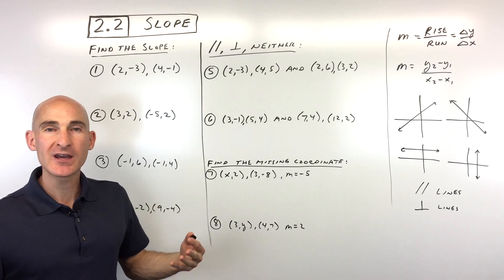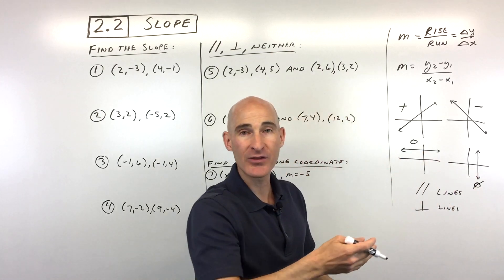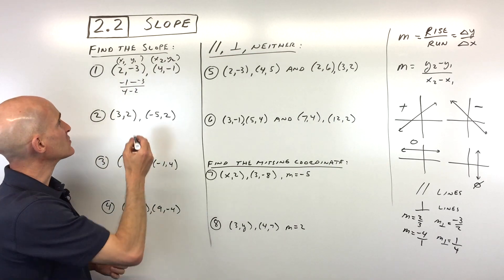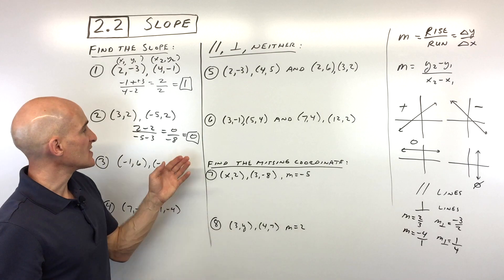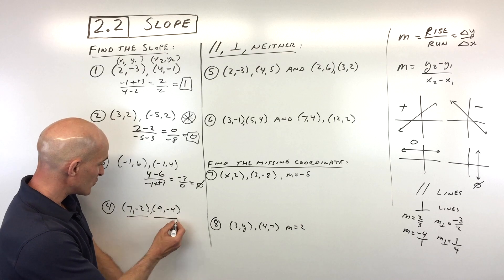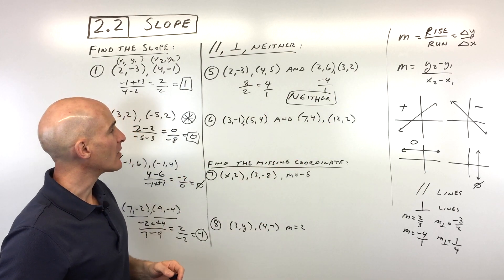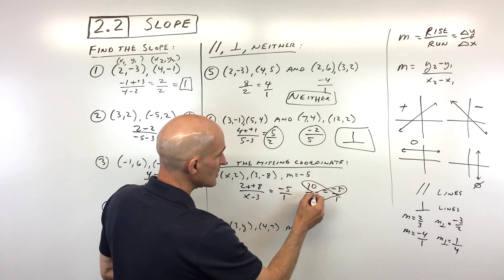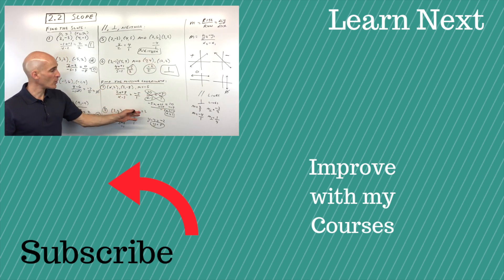Slope - Lots of Example Problems (Learn Algebra 2)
Welcome to Lesson 2.2, where we'll dive deep into the concept of slope! This video is a comprehensive review of Algebra 1 slope concepts, covering everything from the basic formula to understanding parallel and perpendicular lines, and even solving for missing coordinates.

Slope, often denoted by 'm', is a fundamental concept in algebra that describes the steepness and direction of a line. You'll learn how to calculate slope using two points, identify different types of slopes (positive, negative, zero, undefined), and understand the unique relationships between parallel and perpendicular lines. We'll go through several examples, including some more challenging problems to solidify your understanding.

In this video, you'll learn:

The definition of slope as "rise over run" or "change in Y over change in X."
The slope formula: (y2 - y1) / (x2 - x1).
How to calculate slope given two points.
Identifying positive, negative, zero, and undefined slopes.
The characteristics of parallel lines (same slope).
The characteristics of perpendicular lines (opposite reciprocal slopes).
How to determine if two lines are parallel, perpendicular, or neither.
Solving for a missing coordinate when given the slope and two points.

Timestamps:
00:00 Intro
0:20 What is slope?
0:29 Formula for finding the slope
0:50 How to tell if a line has a positive, negative, zero, undefined slope.
1:19 Slopes of parallel lines
1:27 Slopes of perpendicular lines
2:00 Example 1 Find slope between (2,-3) and (4, -1)
3:29 Example 2 Find slope between (3,2) and (-5,2)
4:29 Example 3 Find Slope between (-1,6) and (-1,4)
5:00 Example 4 Find Slope between (7,-2) and (9,-4)
5:23 Example 5 Parallel, Perpendicular or Neither?
6:17 Example 6 Parallel, Perpendicular or Neither given points
6:53 Example 7 Find the missing x coordinate given slope and point
8:08 Example 8 Find the missing y coordinate given slope and point